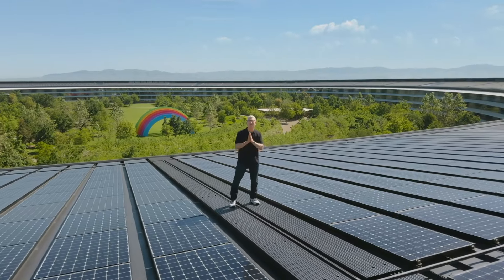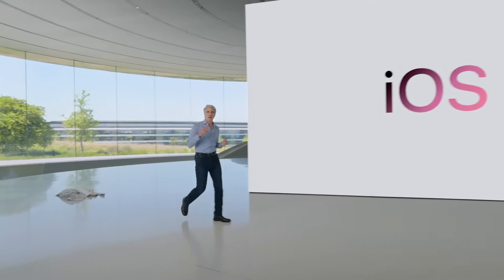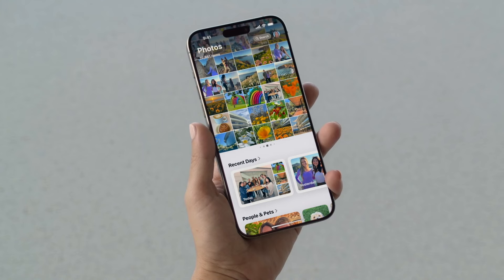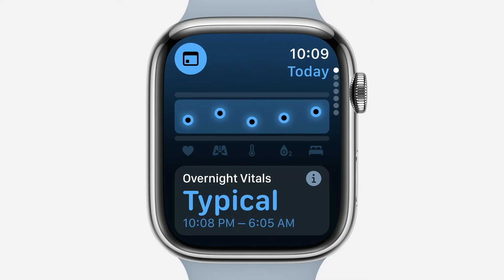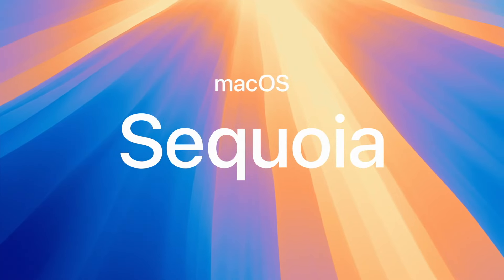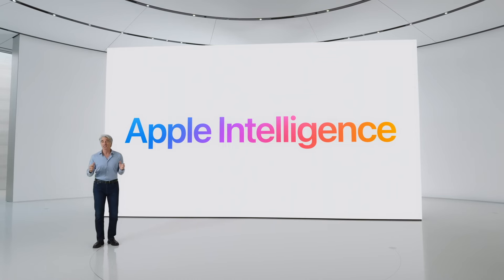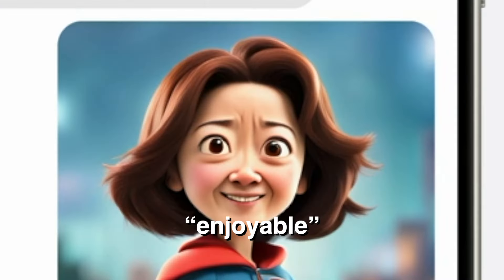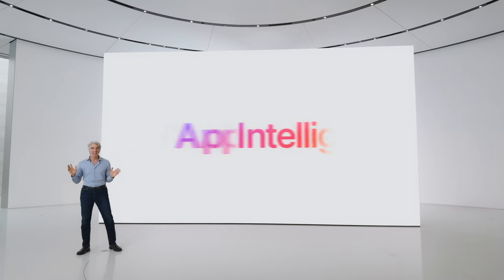Apple’s WWDC24 Keynote in 90 Seconds